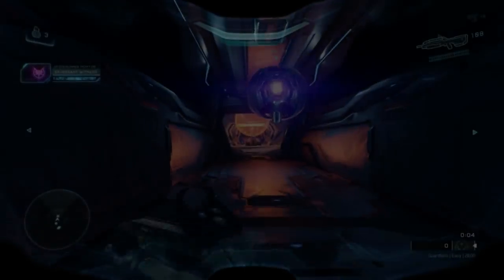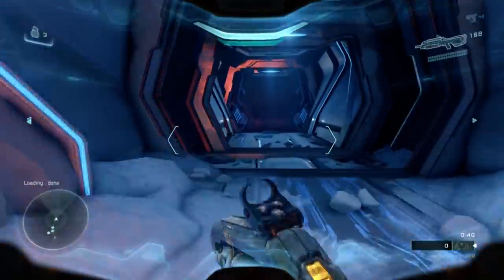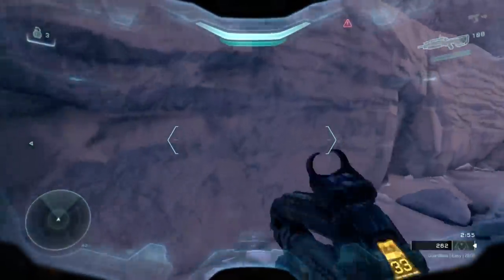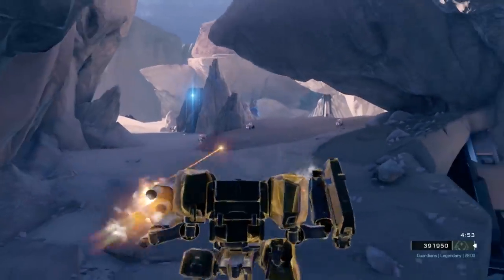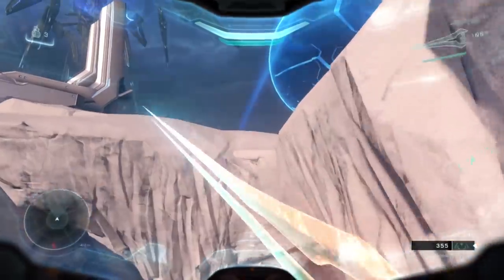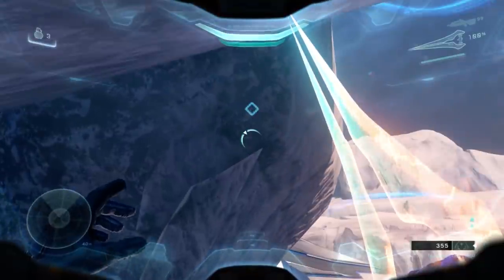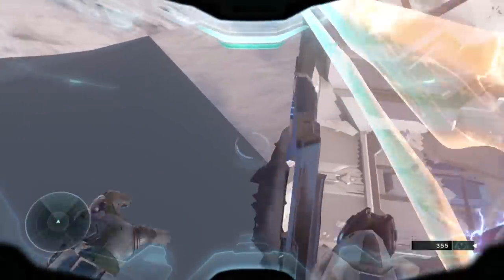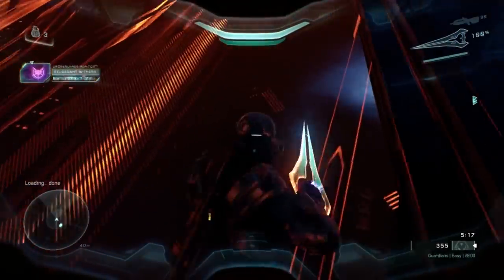How to SKIP the FINAL MISSION in Halo 5!!! (OUT OF BOUNDS TRICK!)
In this video, I will be showing YOU how to skip most of the final mission in Halo 5!  This includes a step by step guide on how to get out of bounds on the map to allow you to skip the vast majority of the mission!

And to become a PREMIUM member of this site to gain exclusive access to contest prizes and rewards, don't forget to sign up for as little as ONE DOLLAR a month!

SITE EXCLUSIVES

SOCIAL SITES